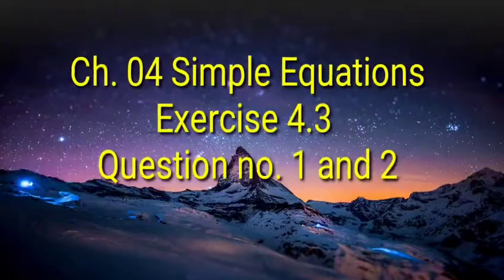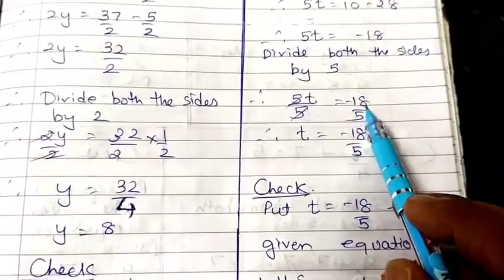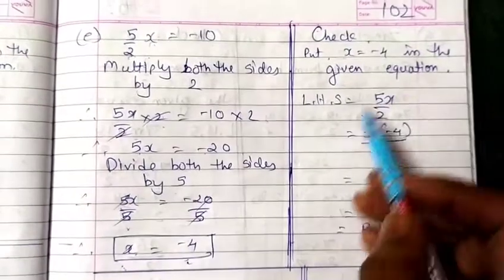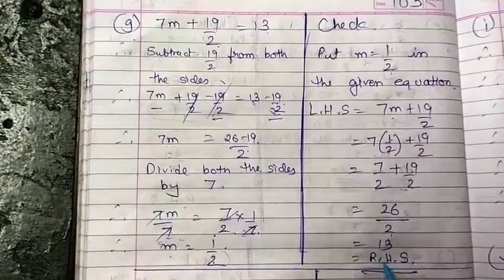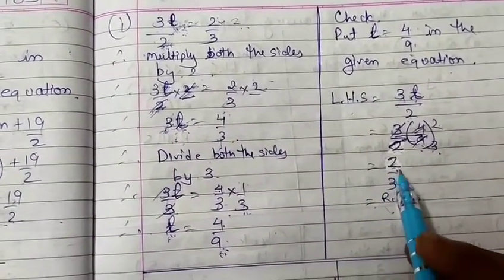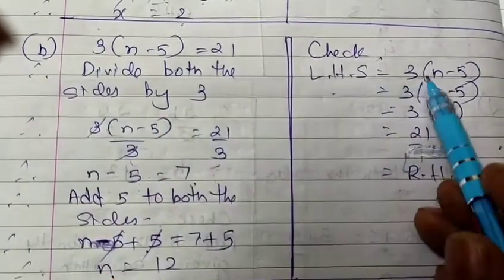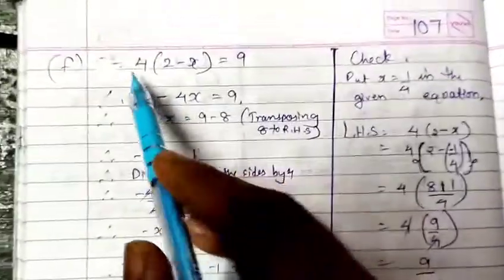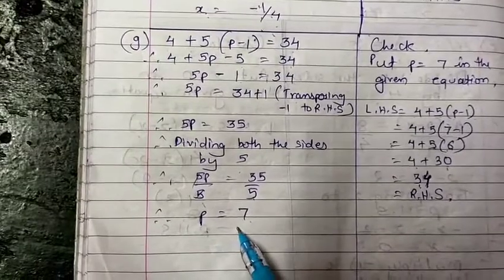Ch. 04. Simple Equations ex. 4.3 question 1 and 2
Exercise 3.4 question 1 and 2